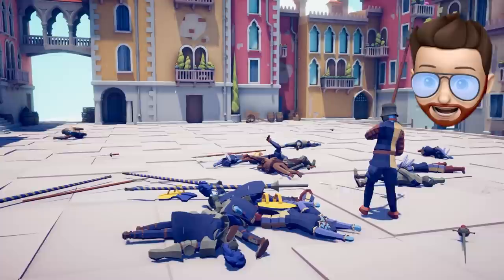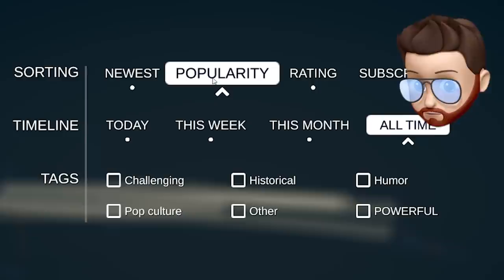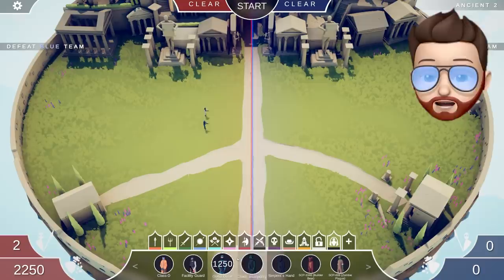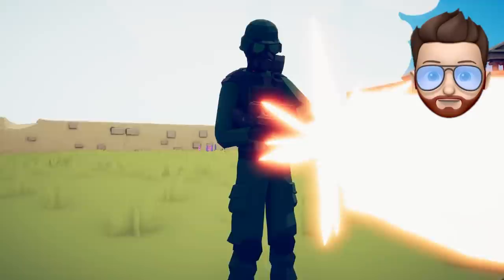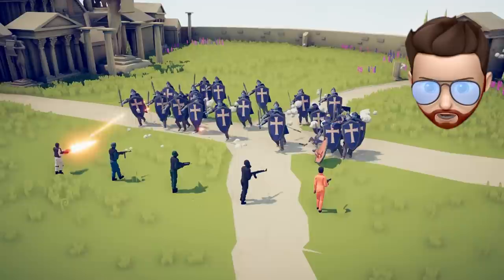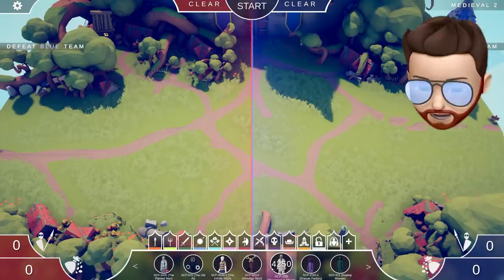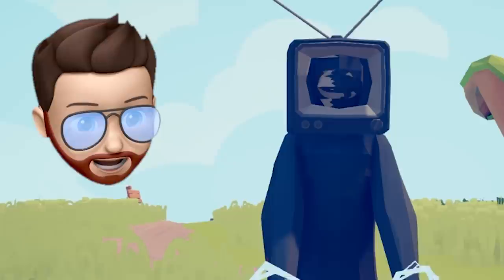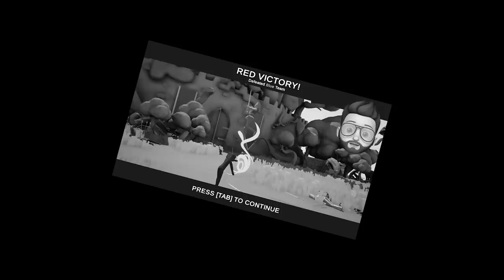I Found INSANE SCP Units In TABS! (Oops...)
TABS just released the Official Unit Creator in Beta form and it let us create these CRAZY SCP Units! Totally Accurate Battle Simulator just got a lot more interesting...